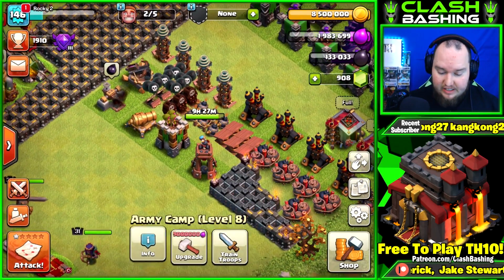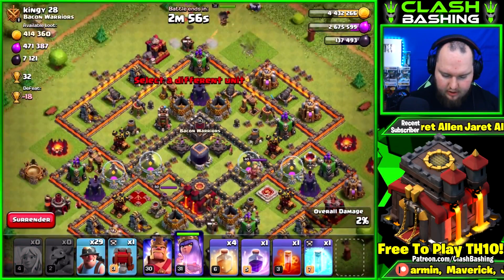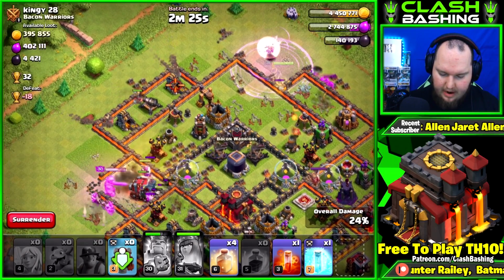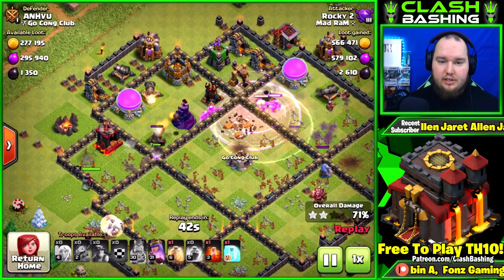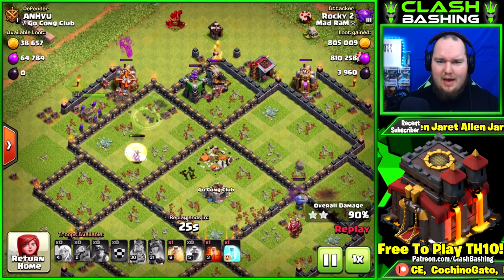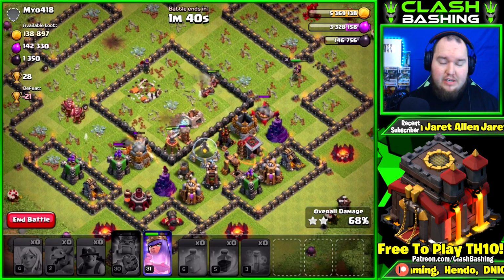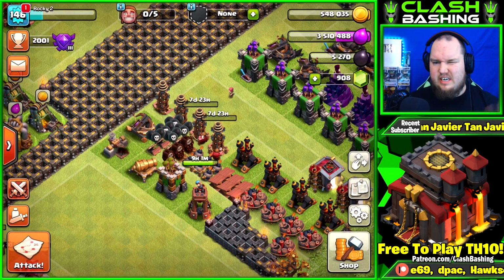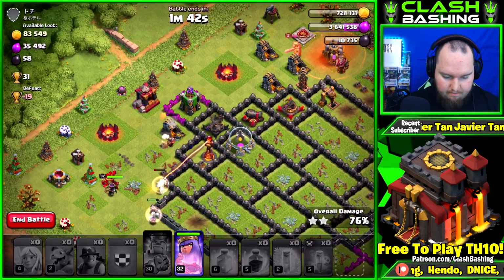LEVEL 1 MINERS ARE GREAT! - Free to Play TH10 Ep. 7 - "Clash of Clans"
LEVEL 1 MINERS ARE GREAT!

Save 10% on Gamer Supps with Code BASH!

Category: Games
Updated: Dec 16, 2016
Version: 8.709.2